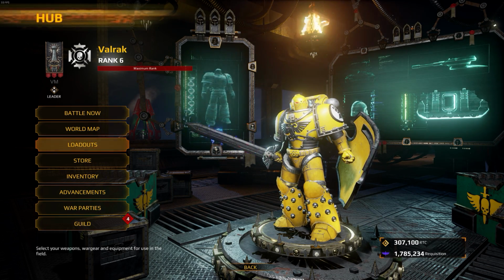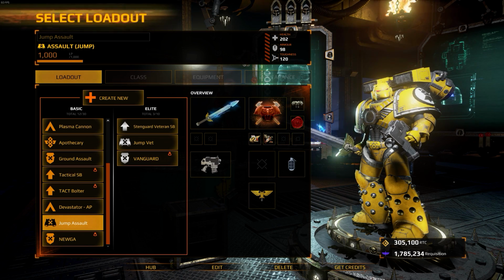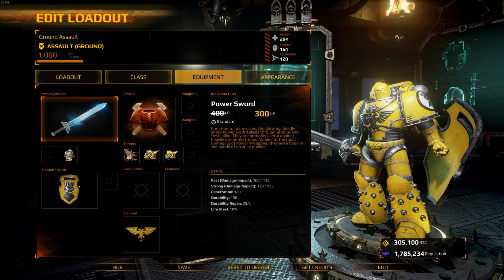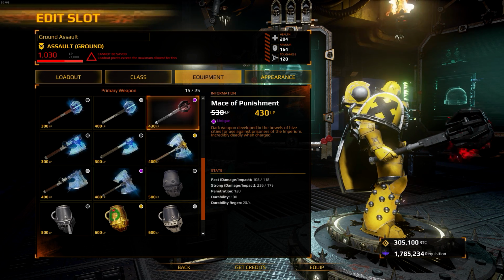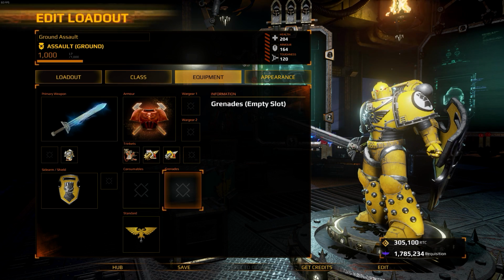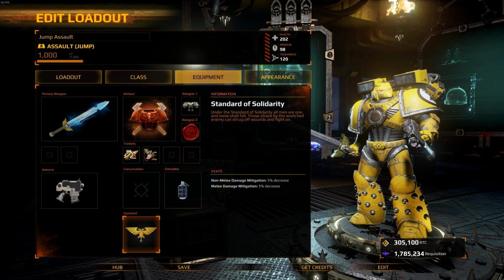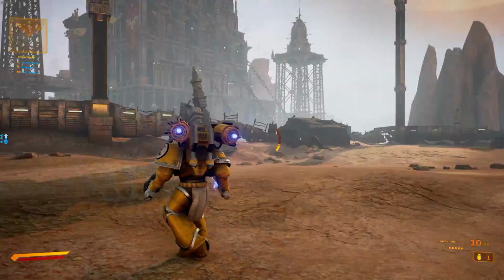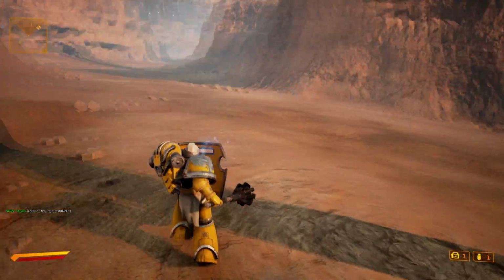WH40K: Eternal Crusade ► Ground/Jump Assault Loadout Guide (LSM) V.1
Since new people are getting into the game, I wanted to make guides on the LSM loadouts, hopefully these loadout videos will help increase your kills in game and help you become a better player with your team, hope you enjoy the video!
(4000 free extra Rogue Trader points): EC-3VMHIXL6DLZ8J